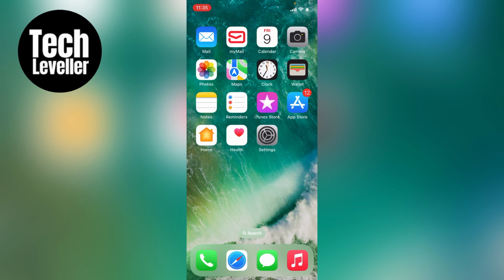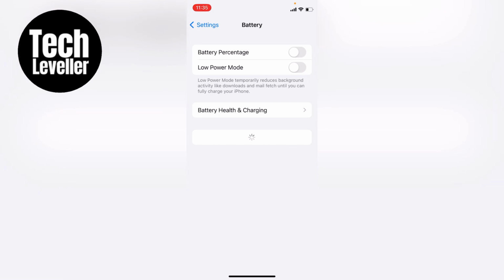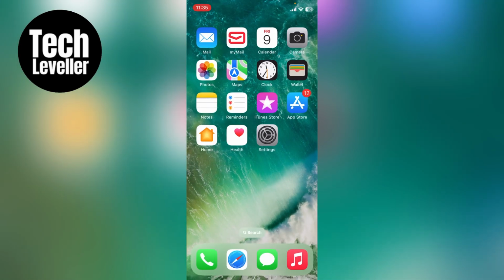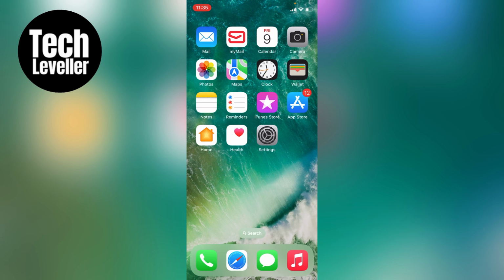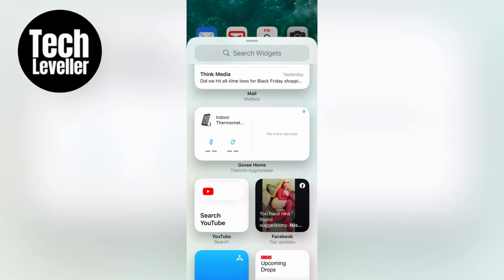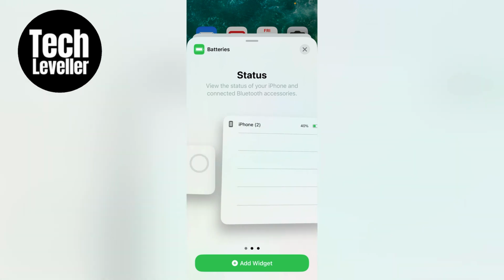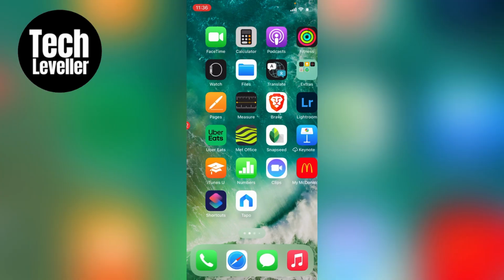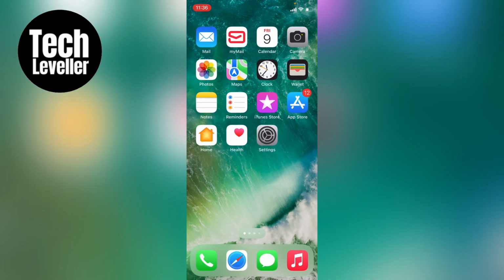How to Show Battery Percentage on iPhone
In todays quick iPhone guide video I'm going to show you some different ways on How to Show Battery Percentage on iPhone